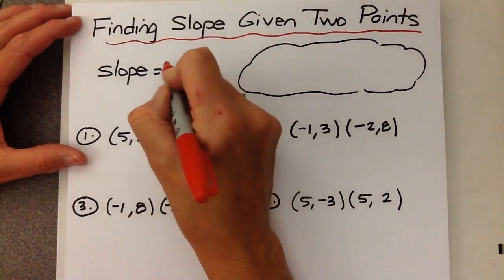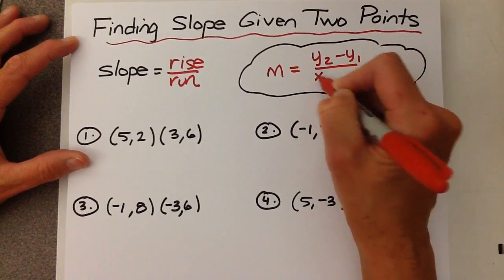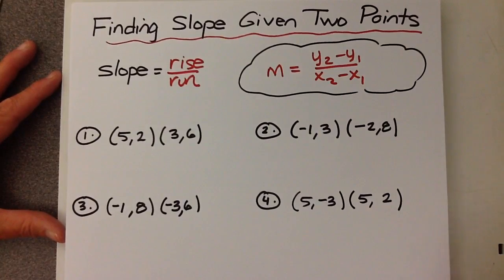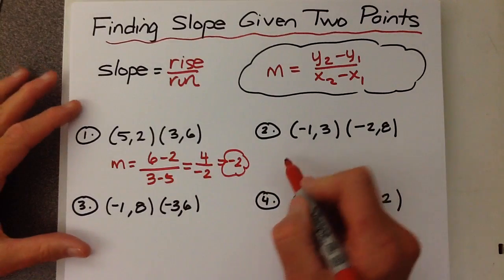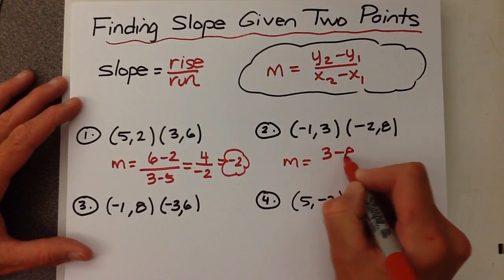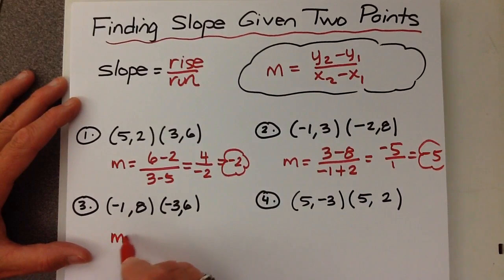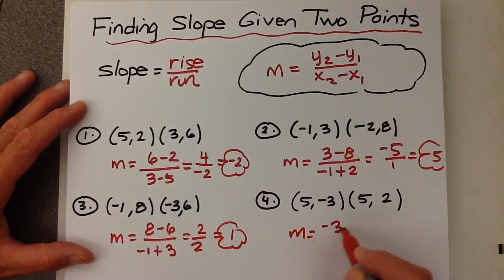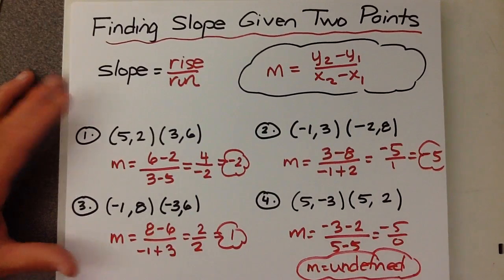Finding Slope given two points